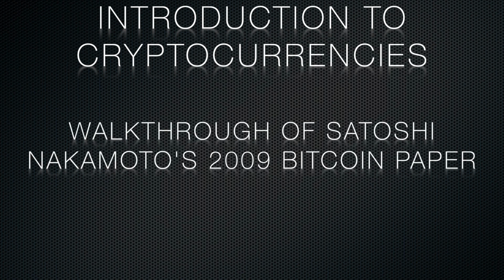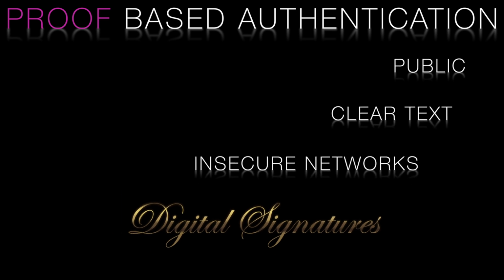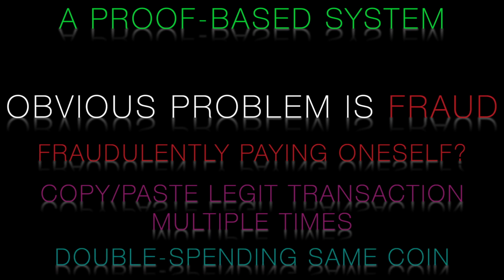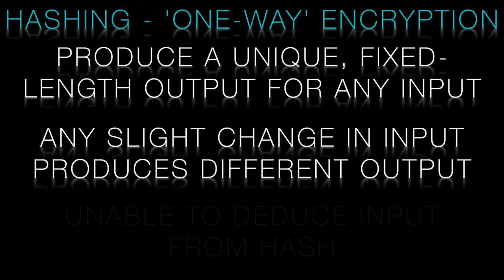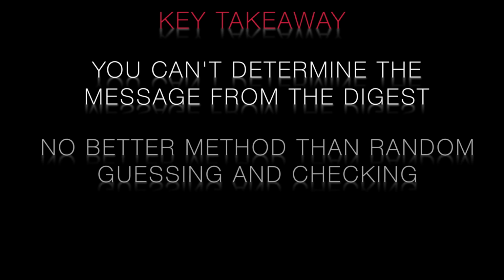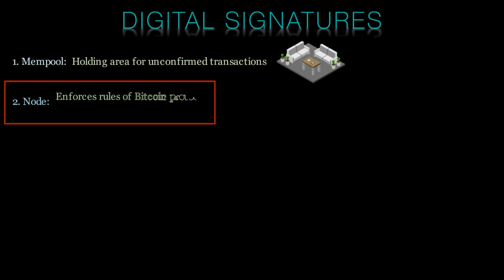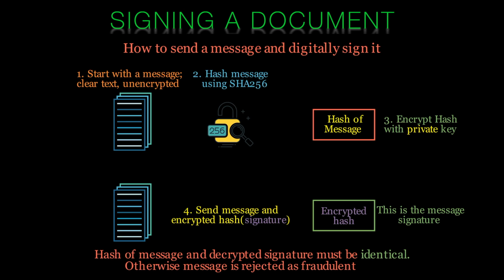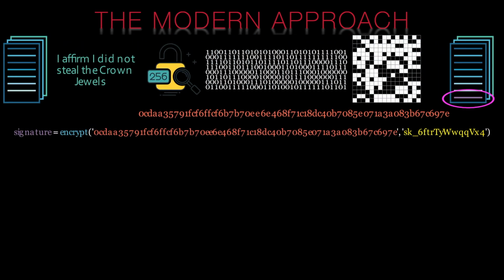Cryptocurrencies Pt2 Hashing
This video introduces hashing functions. These are 'one-way' cryptographic functions that transform text of arbitrary length into a unique fixed length digest. The video explains how hashing can be used in conjunction with public & private keys to digitally sign a document. This digital signature does two things. Firstly it proves that a specific individual created this message. Secondly it proves that the original message has not been tampered with. This is the mechanism that allows public ledgers to prove that payments have been made. Using cryptographic proof eliminates the need for intermediaries to resolve disputes. The records on the distributed ledger become  a shared, provable truth that all participants agree upon.